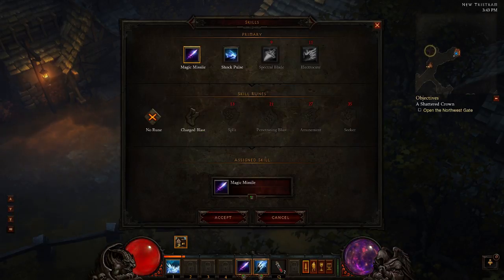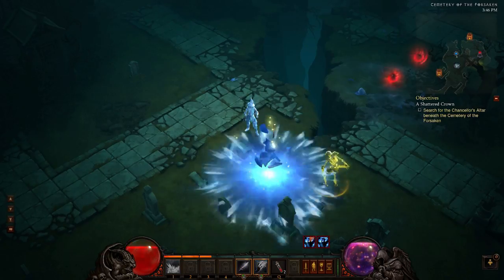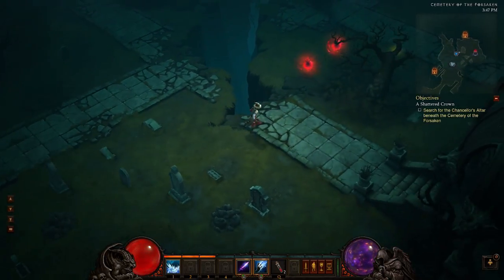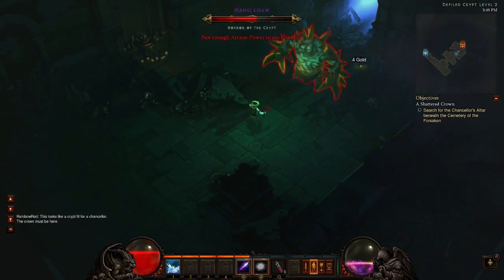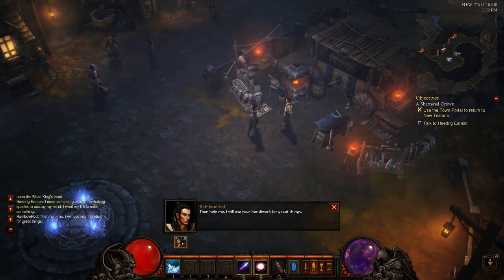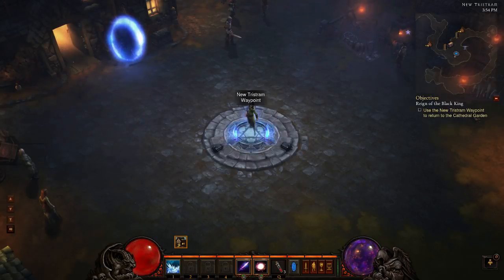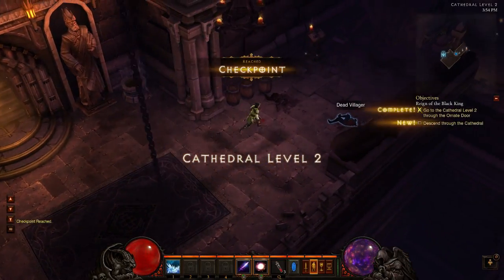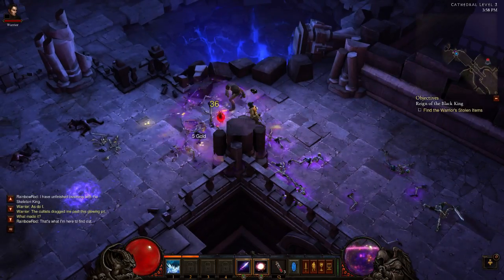[Cerebro'sMeTime] Let's Play Diablo 3 Beta Patch 13 - Wizard Part 2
The second half to my Diablo 3 beta patch 13 playthough as the Wizard.